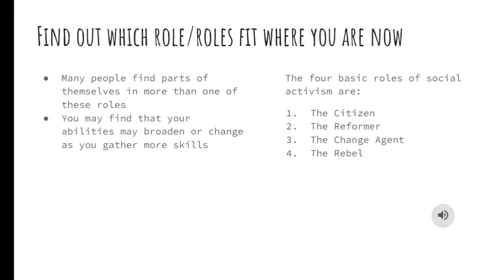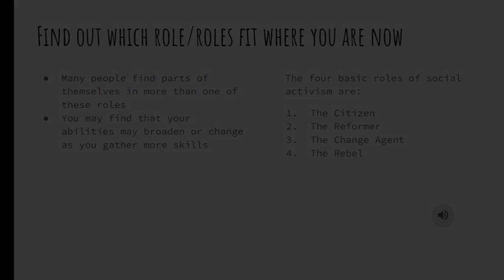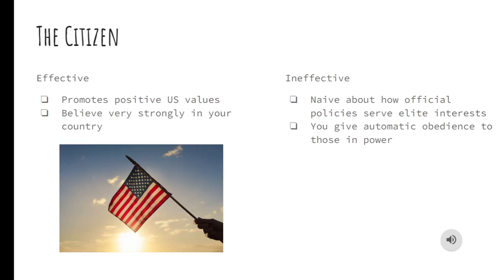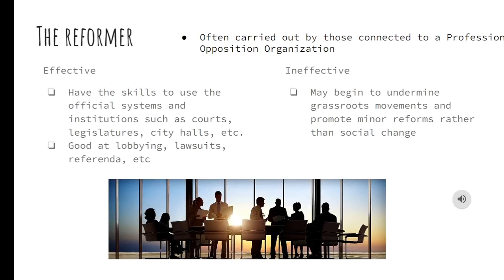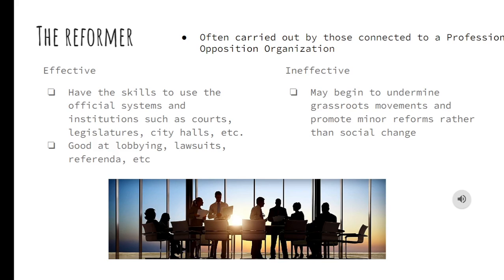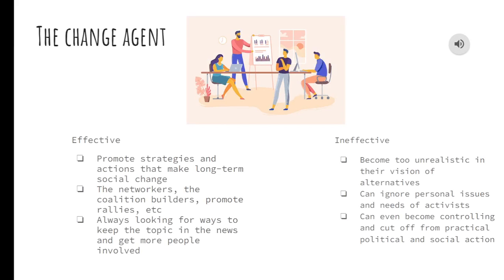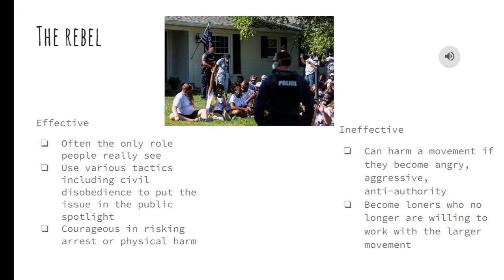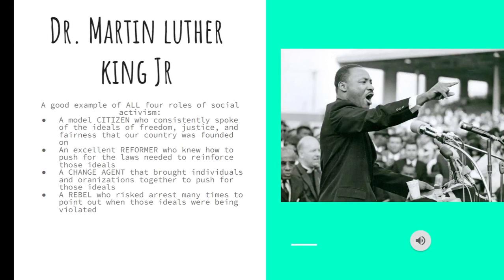Four Basic Roles of Social Activism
If you want to get involved, where are you going to be most effective?

If you want to explore how to get involved politically, a good place to begin is to look at the four basic roles of social activism and to explore which description fits your interests and your talents. All are needed and the trick is to find a good fit between needs and talent.